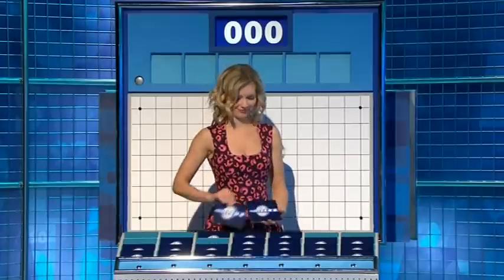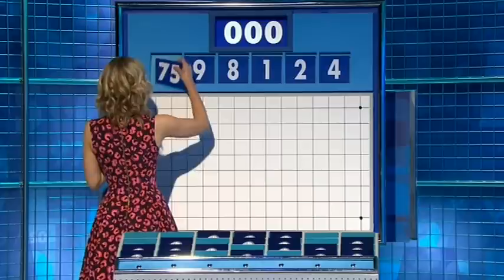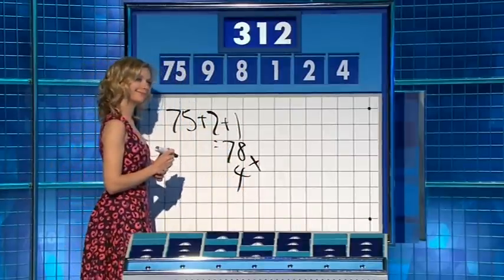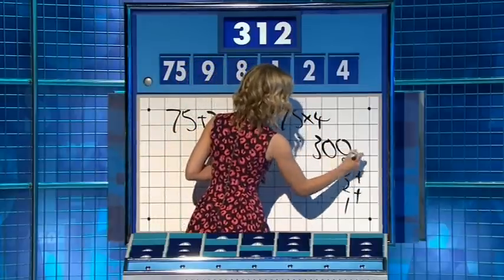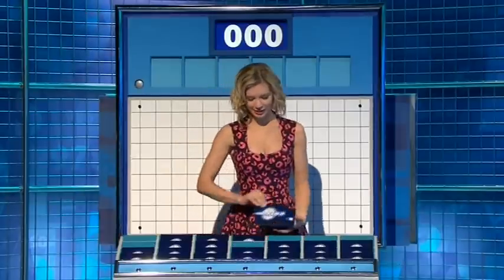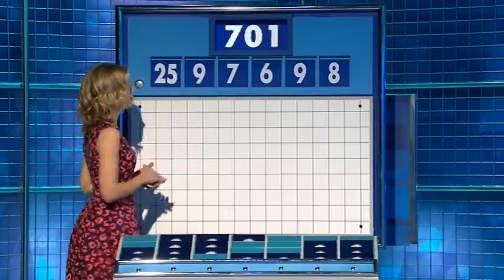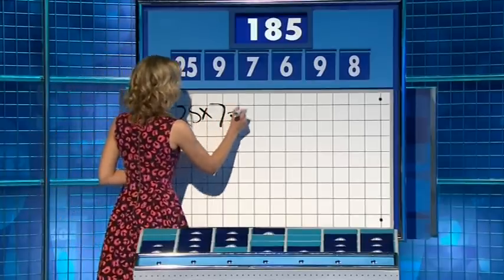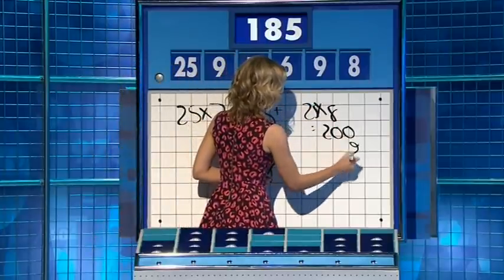Rachel Riley - Countdown 72x064 2015,04,13 1411c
Content is copyright Channel 4 Television

Comments are moderated